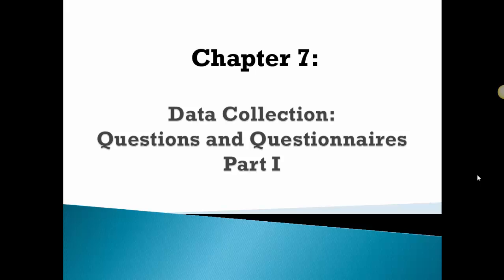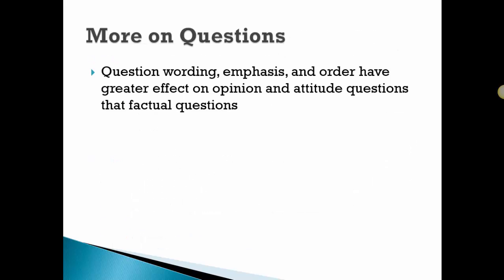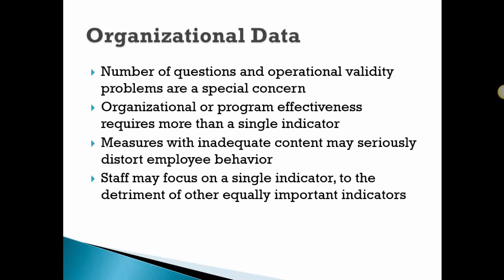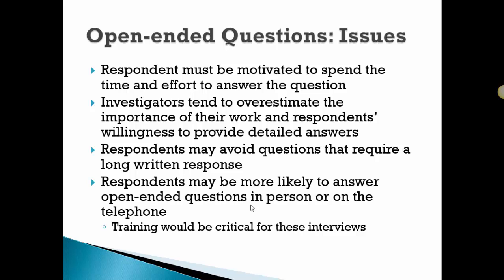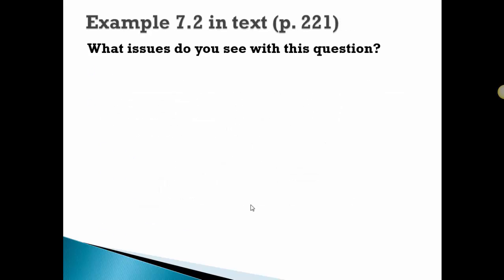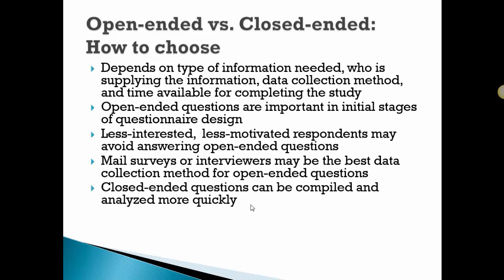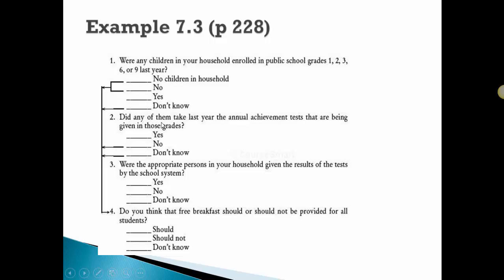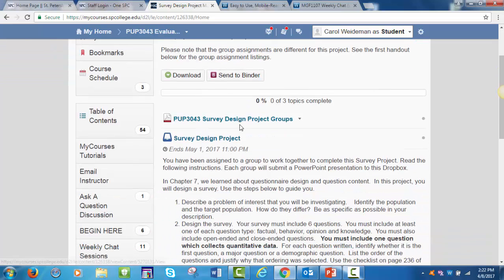PUP3043 Chapter 7 part 1